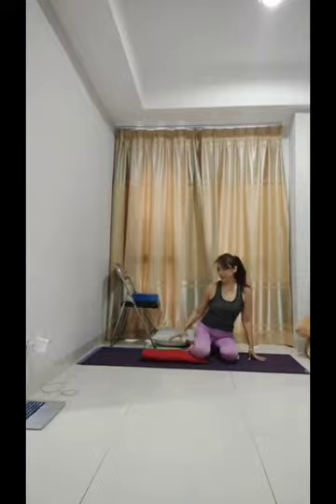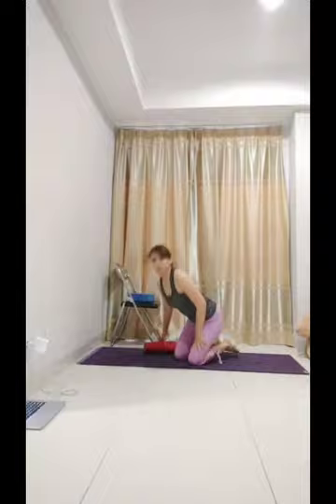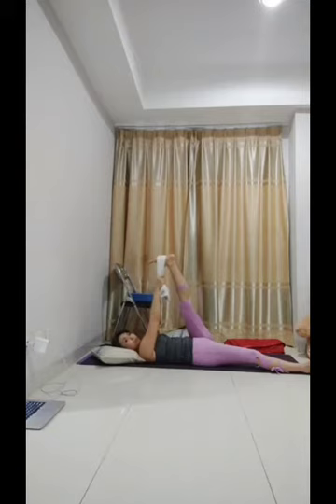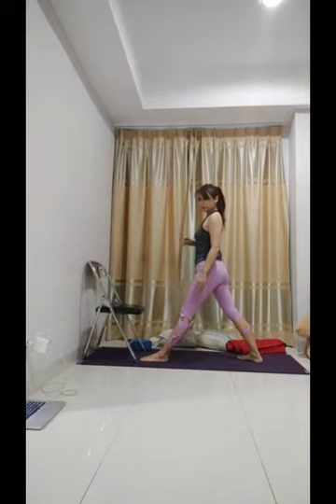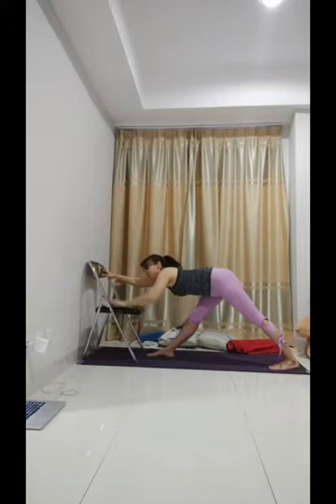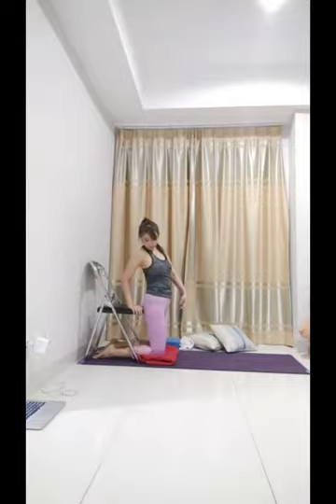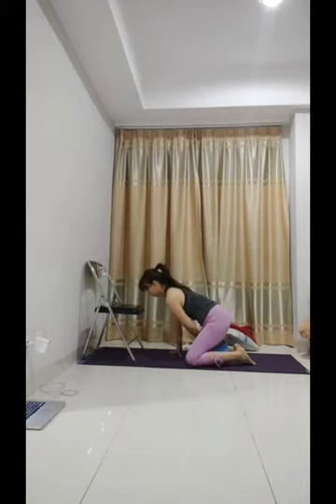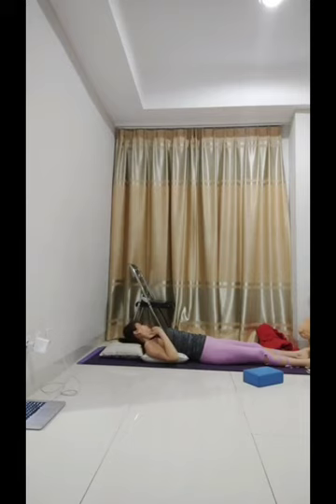Yoga therapy - for Sciatica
No Special Props Needed
Yoga for Beginner